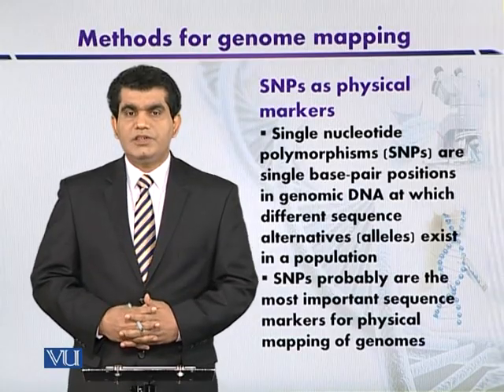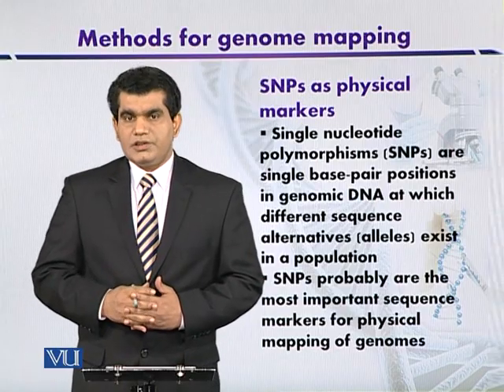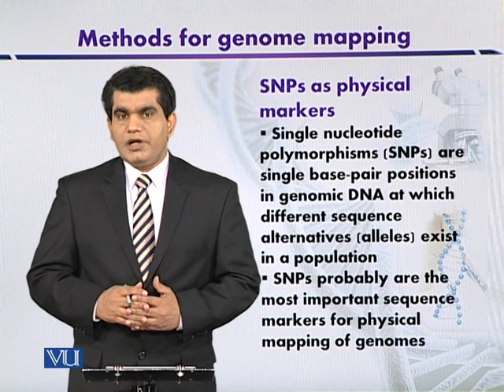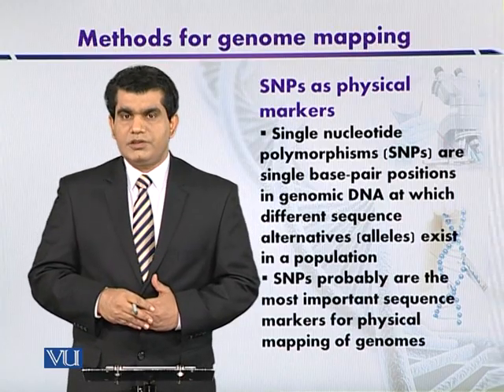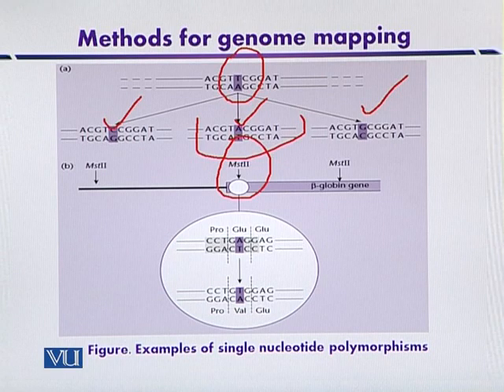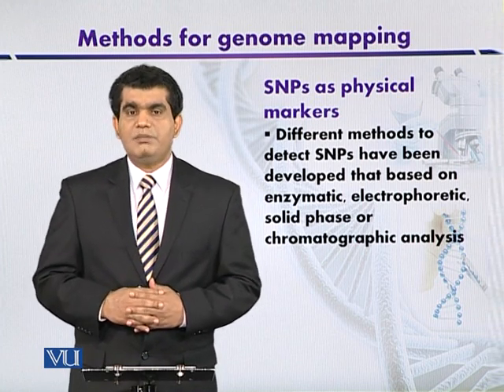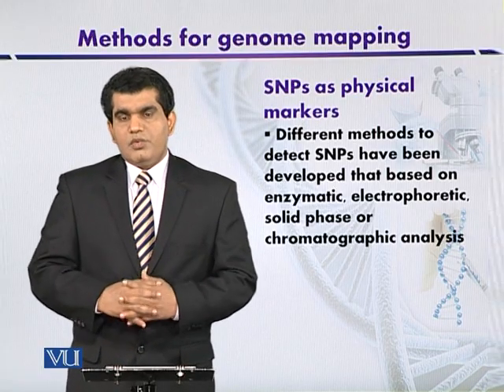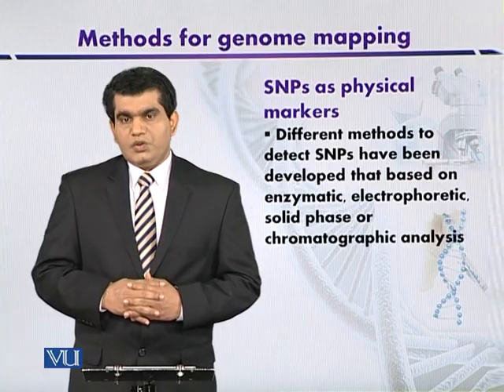SNPs as Physical Markers | Introduction to Biotechnology | BIO5101_Topic167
Topic 167: SNPs as Physical Markers,
By Dr. Basharat Ali,